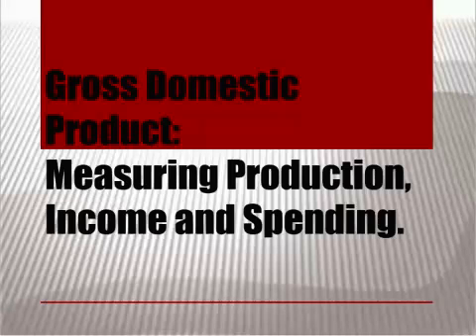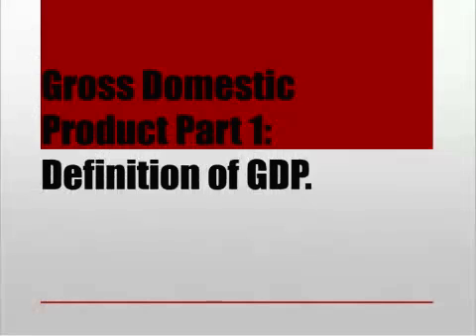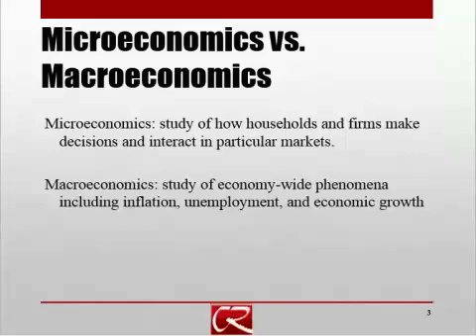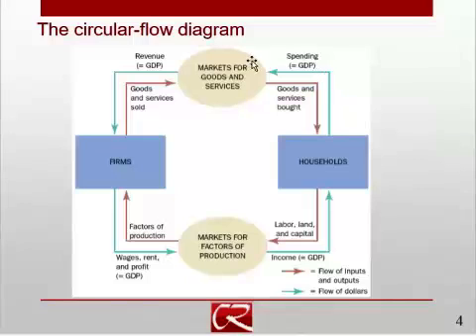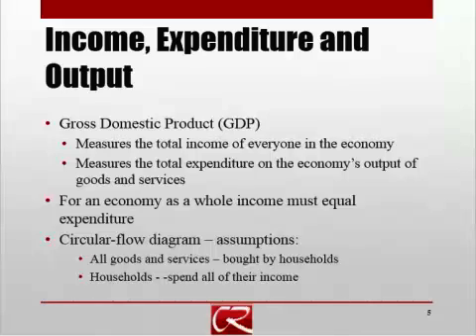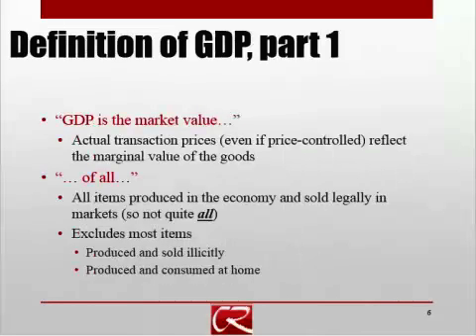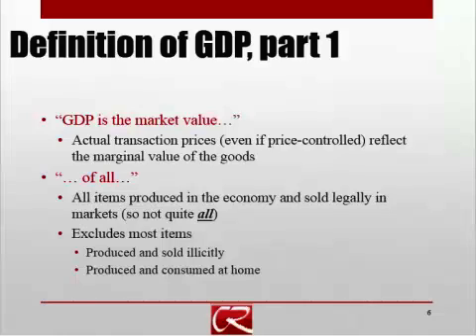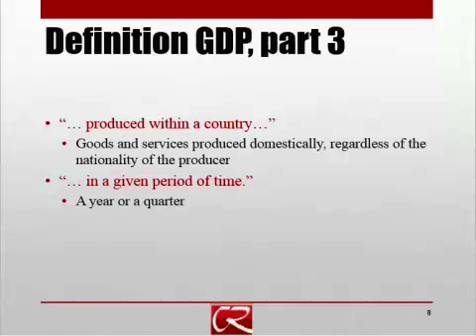GDP Part 1: Definition of GDP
Microeconomics vs. Macroeconomics.  How income=spending=production in a macroeconomy.  Definition of GDP.